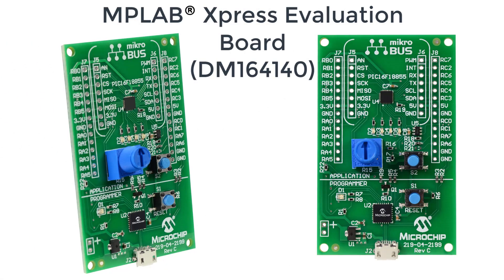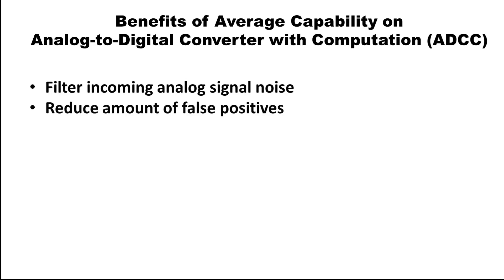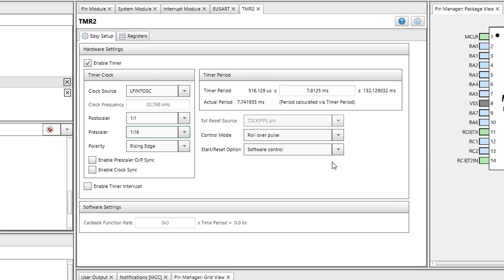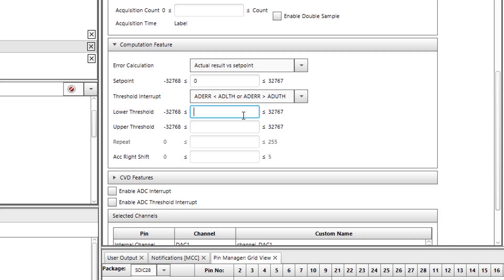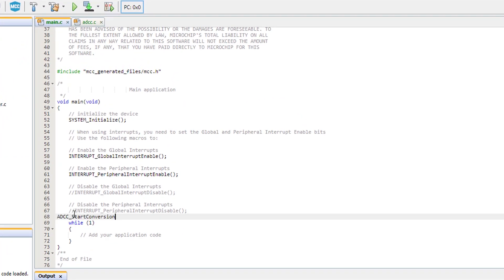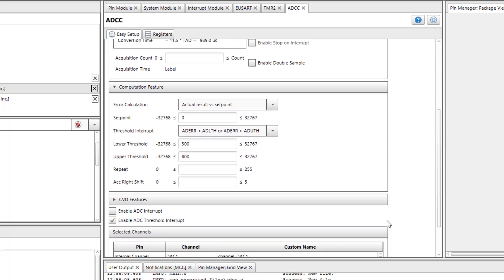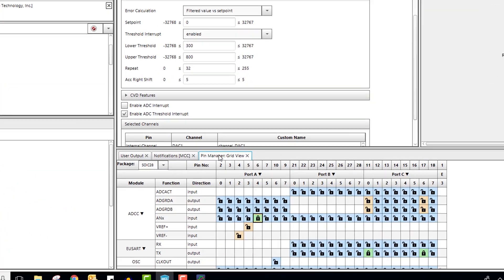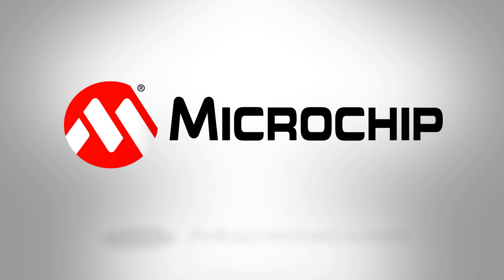How to Use Threshold Comparisons and Averaging on a PIC® MCU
Have you ever wanted to filter noise on an incoming analog signal? Would you like your system to notify you when an analog signal goes above, below, inside or outside of a defined window? If so, then this video will explain how to use the Analog-to-Digital Converter with Computation or ADCC to average a noisy signal from an incoming sensor.   This video will also show how to use the ADCC threshold comparison to give an interrupt any time the input signal falls outside of a certain window.